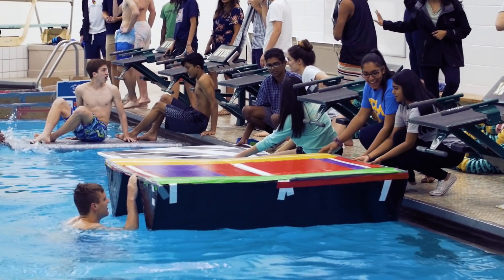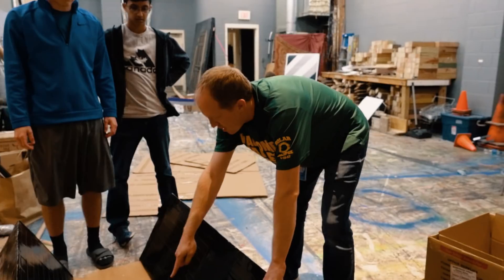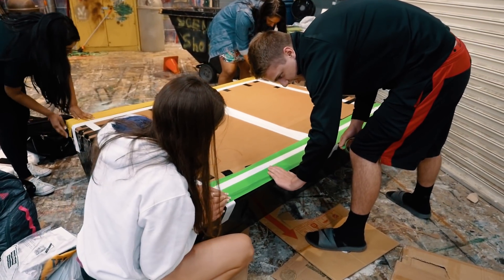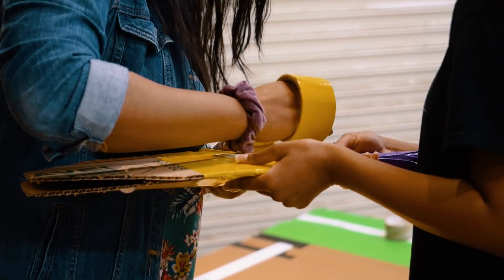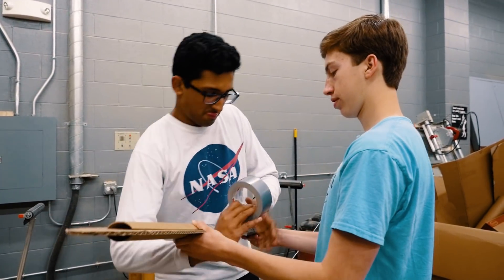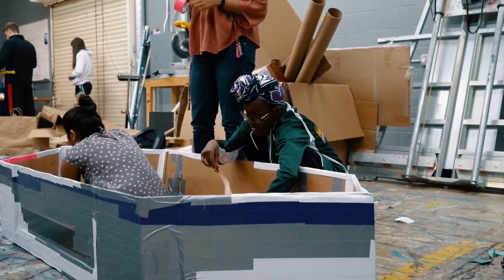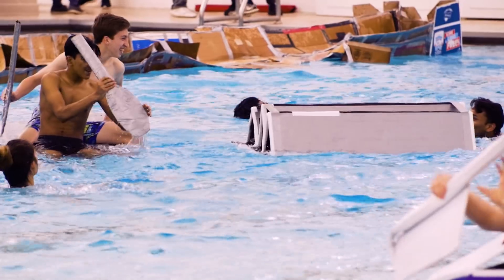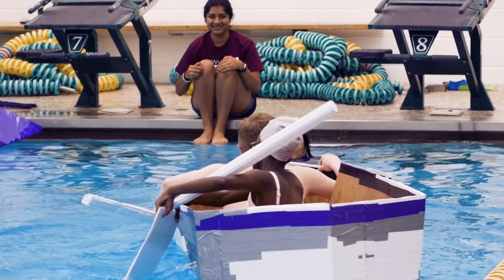Explore 204: Cardboard Regatta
Calculus students put their creativity to the test by engineering cardboard boats.